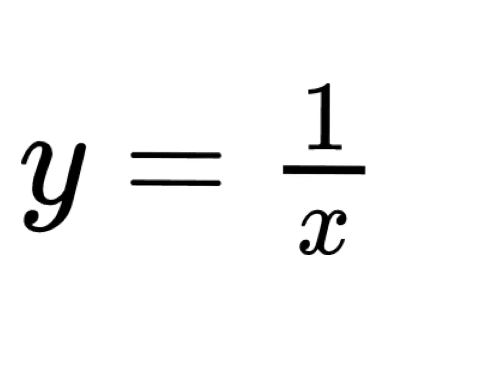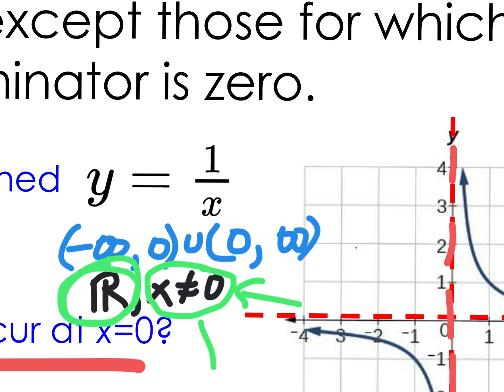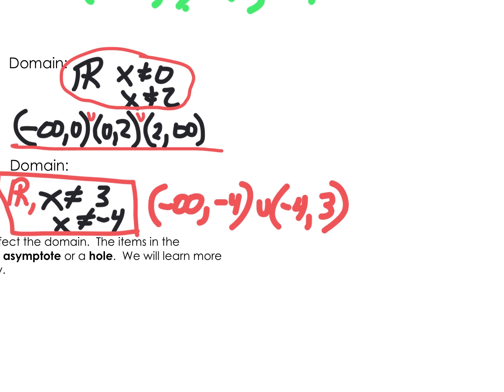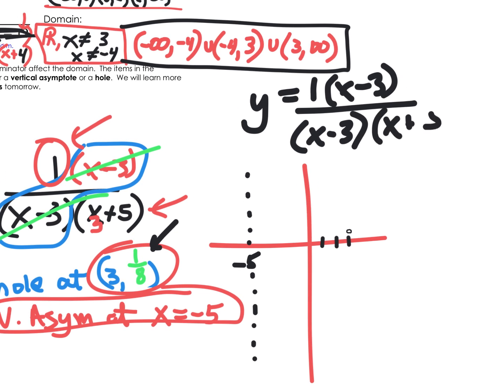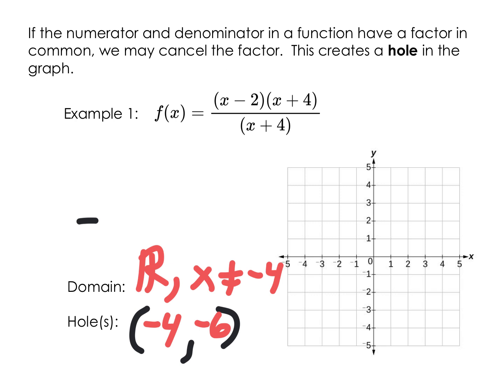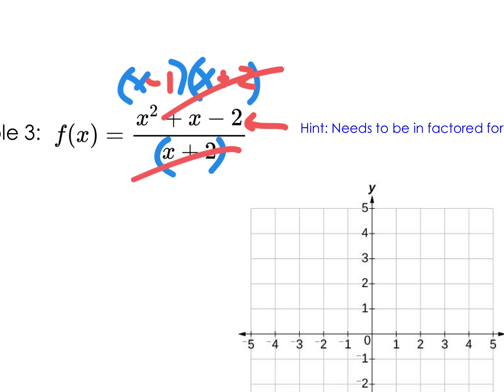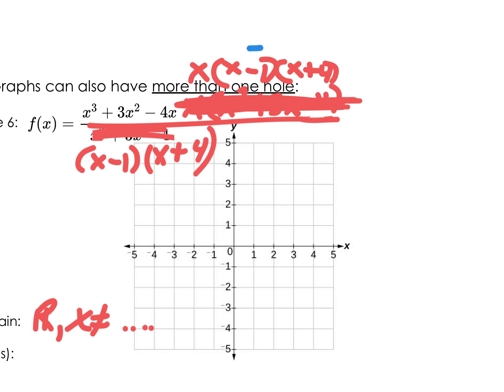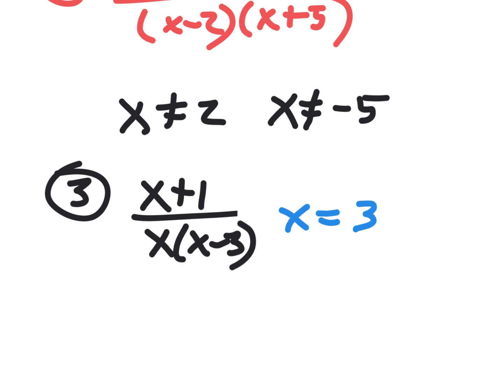HHA Rational+Functions Dec 11 2024